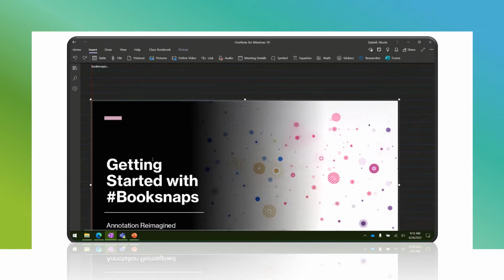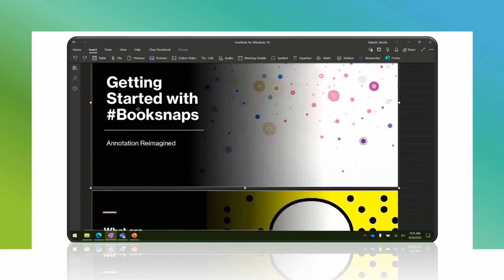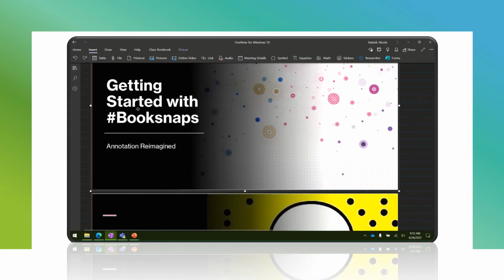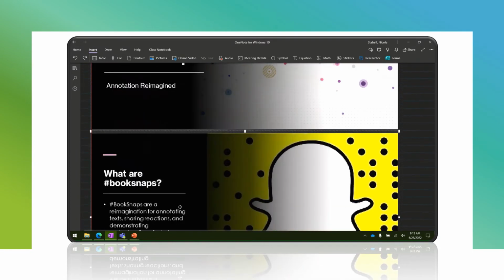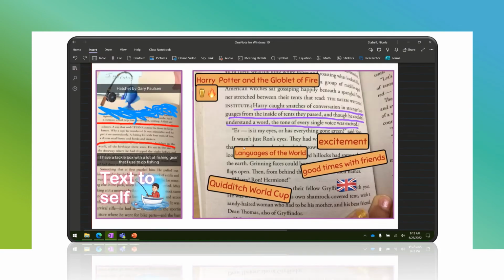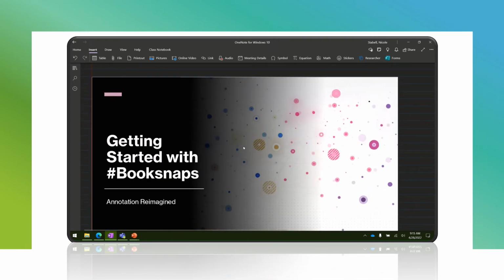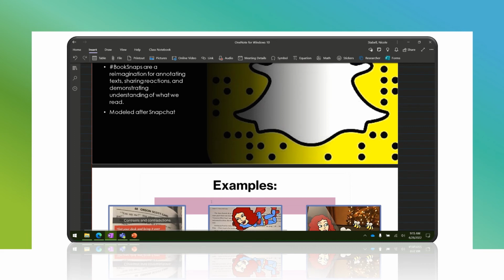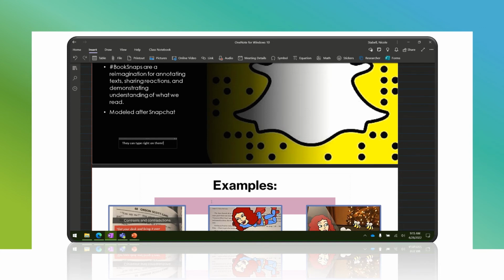Things You Didn't Know: Setting Images in Background Using OneNote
A tutorial video that teaches a user how to set an image in the background using OneNote.